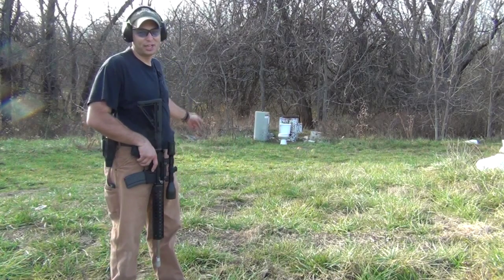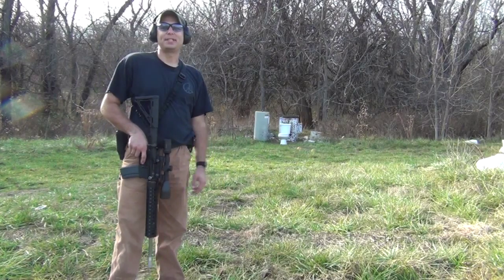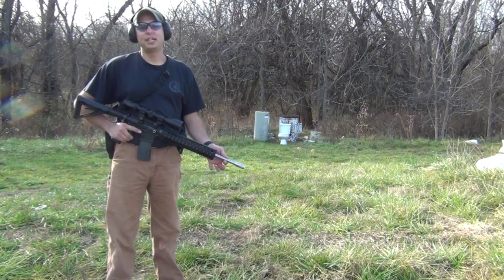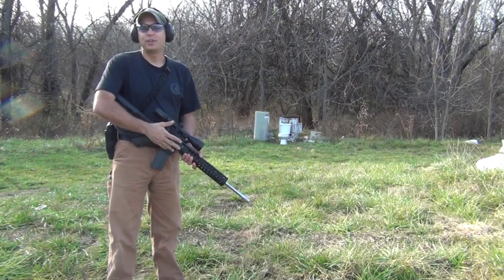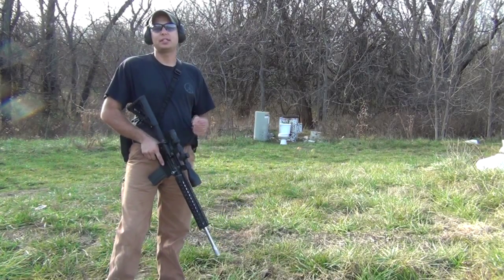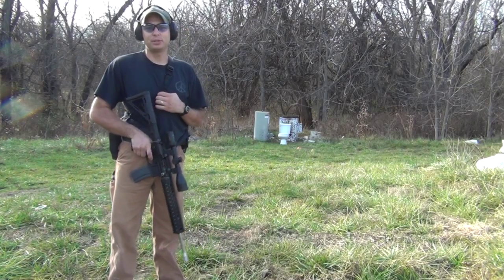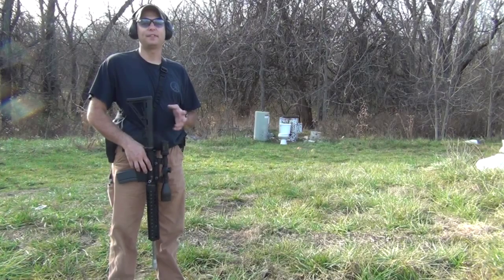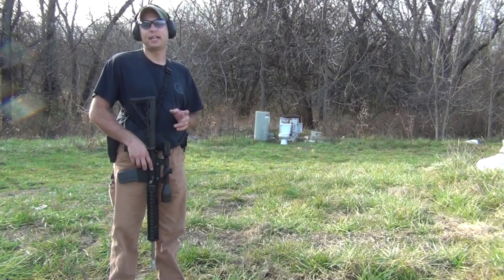AR-15 Challenges the throne, toilet shooting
We wanted to see exactly what the 6.8 SPCII was capable of.  We pitted it up against a toilet full of water and this is how it performed.